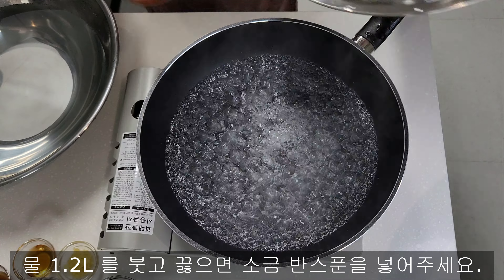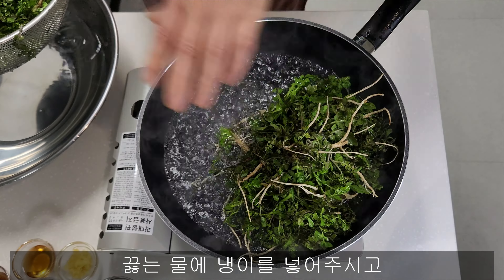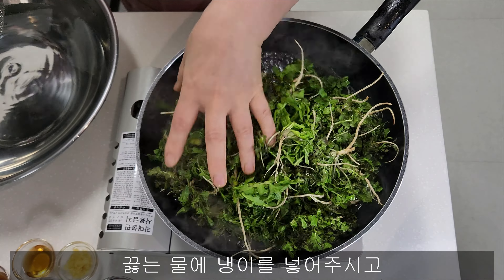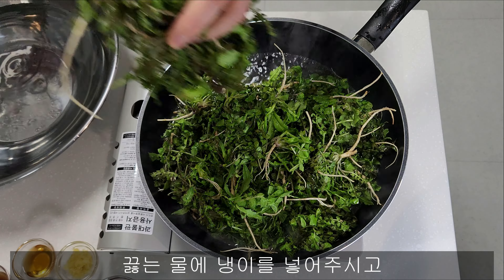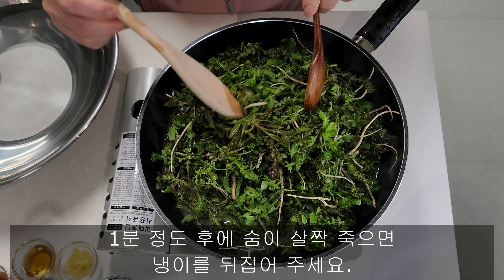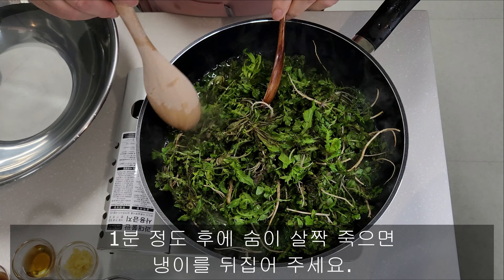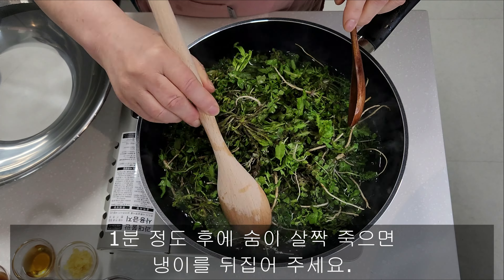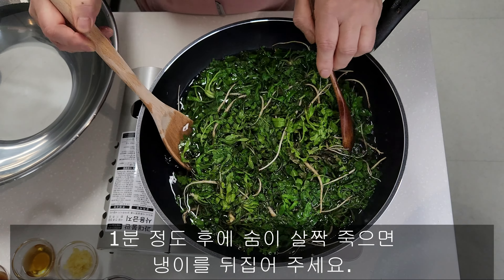밥상을 향긋하게 해주는 냉이무침 만드는 법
냉이무침 맛있게 하는 법,
냉이무침 황금레시피.
냉이무침 만드는 법,
냉이무침 레시피,
냉이무침 고추장